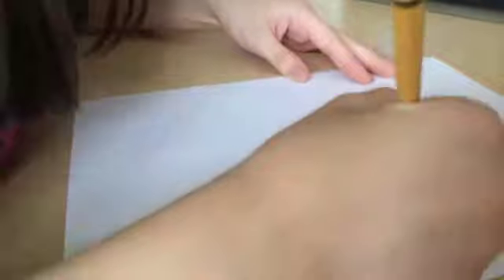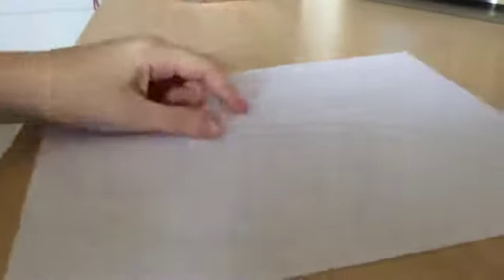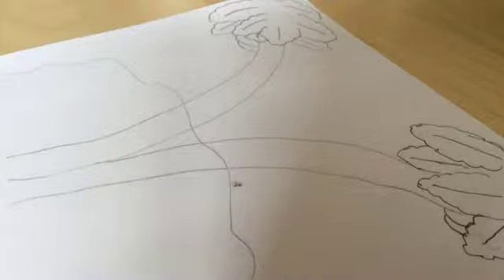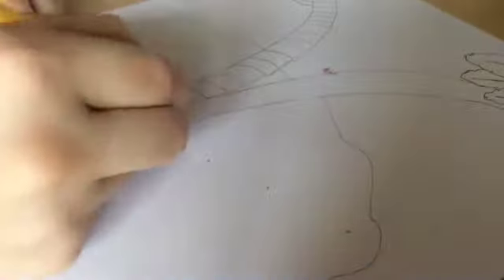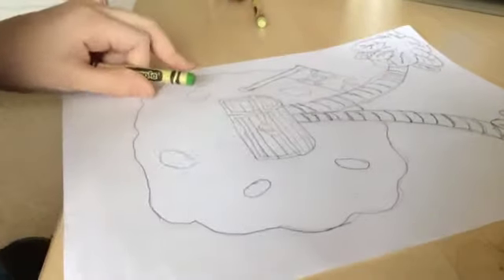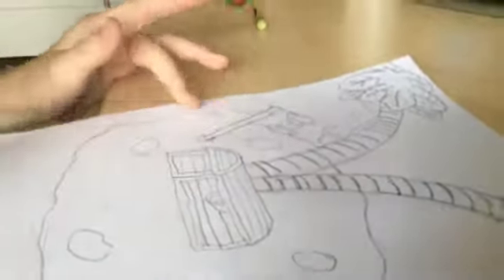Drawing A Pirate Island tutorial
If you guys like this videos then give this video A BIG THUMBS UP!!! :)